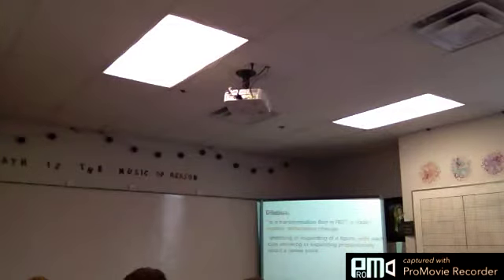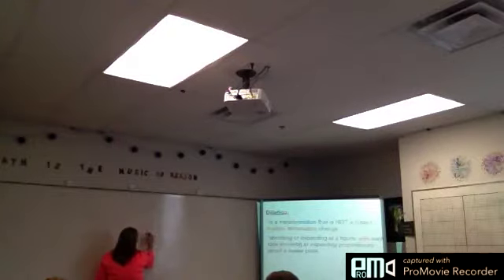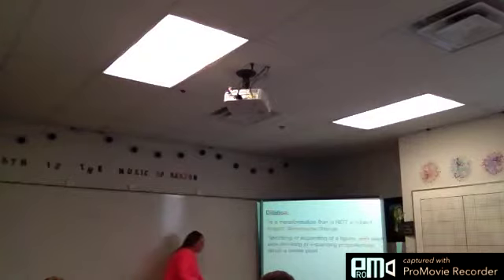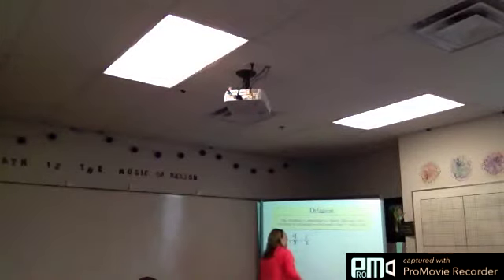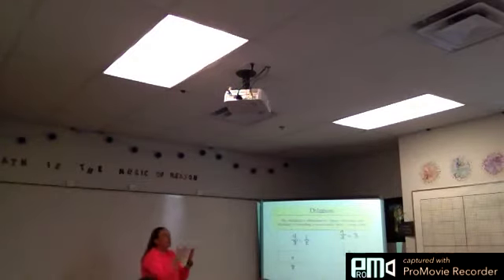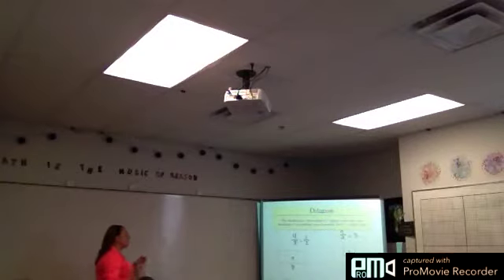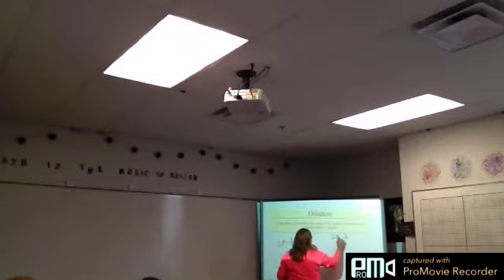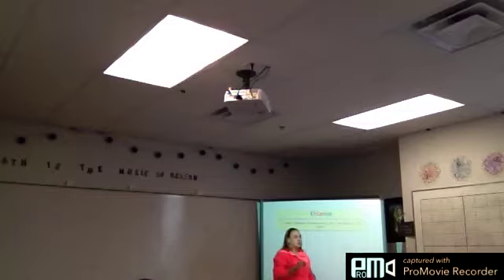2 2 Geometry